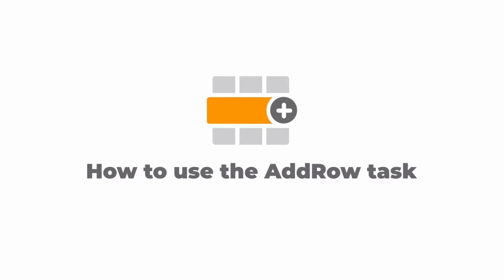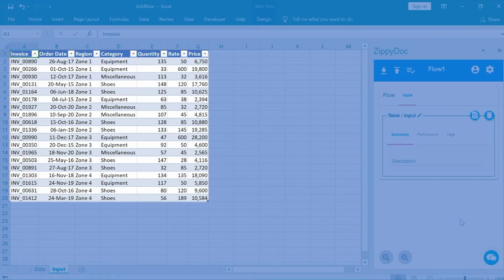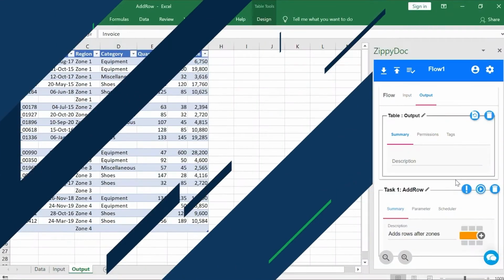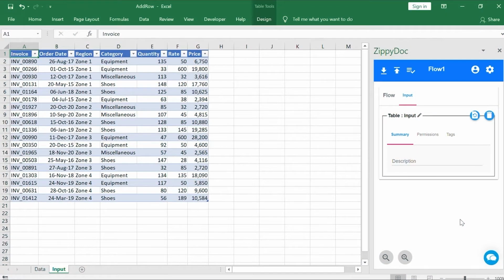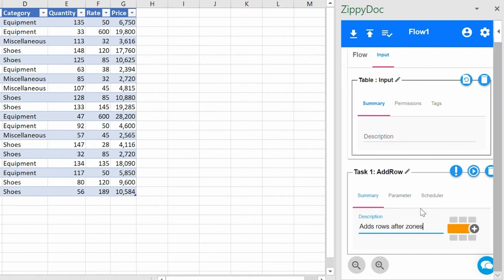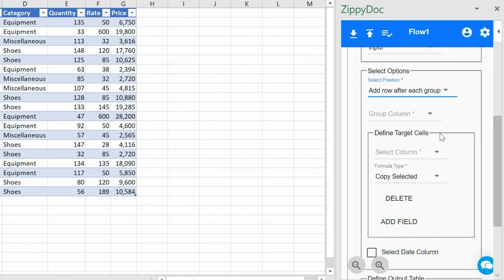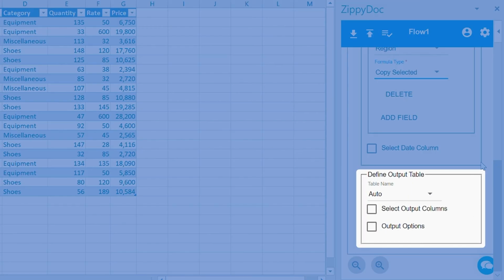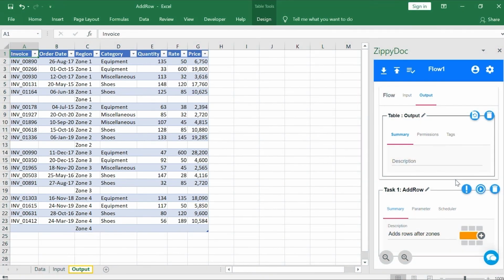Explanatory video for ZIPPYDOC Task "AddRow"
This video will show you how to use the "AddRow" task in the ZIPPYDOC Excel Add-In.